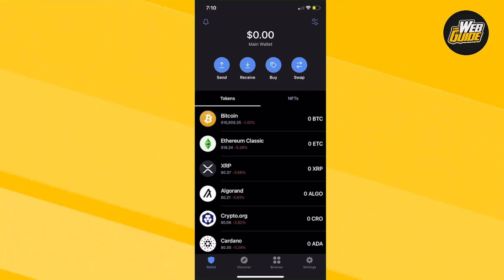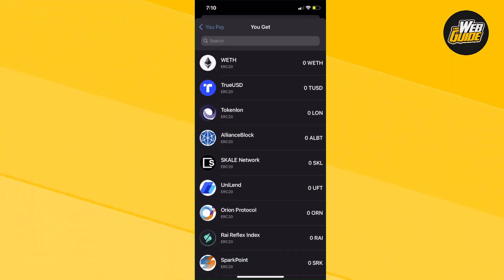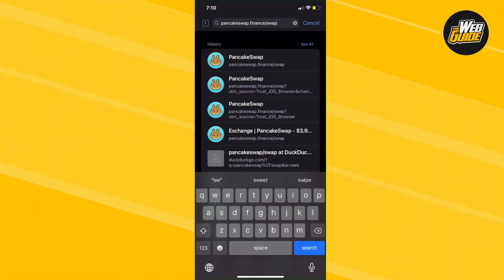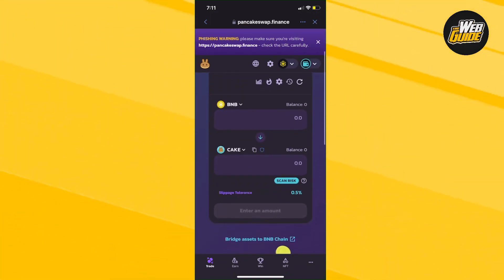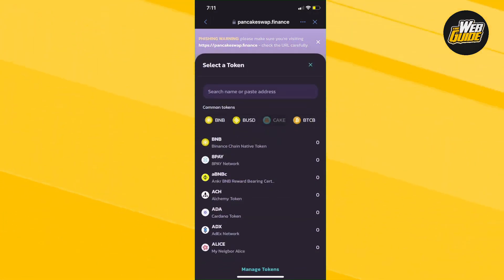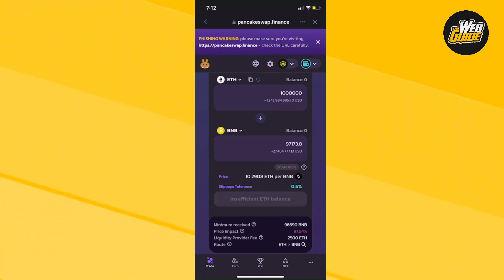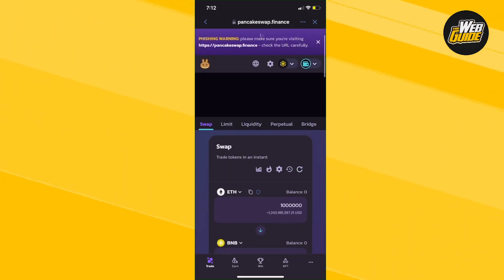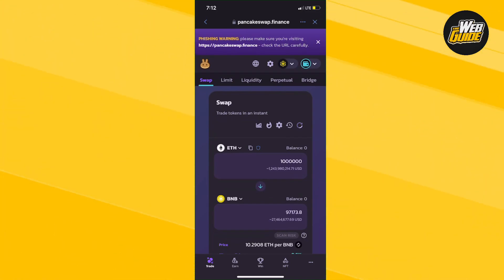How To Swap ETH into BNB on Trust Wallet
In this video, we're going to show you how to swap Ethereum (ETH) into Binance coin (BNB) on the Trust Wallet app. This is a quick and easy way to move Ethereum into Binance so you can start trading!

If you're new to crypto trading, or just want to learn how to swap Ethereum into Binance, this video is for you! We'll walk you through the process step-by-step, and explain everything you need to know to get started.